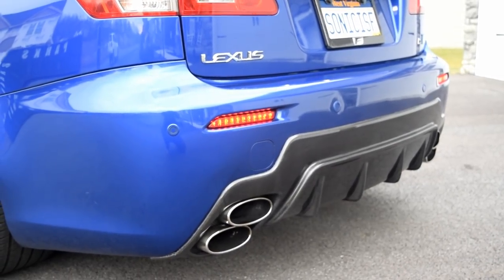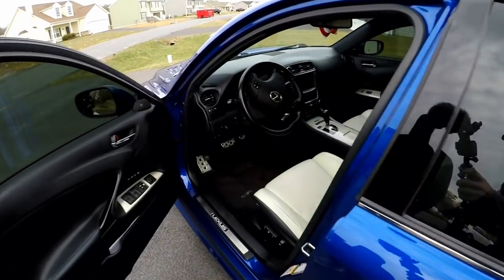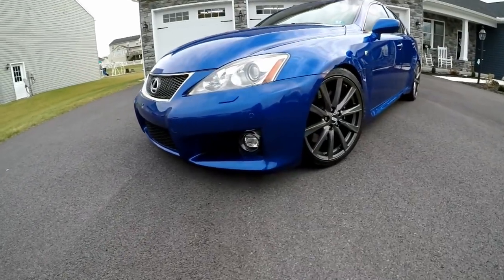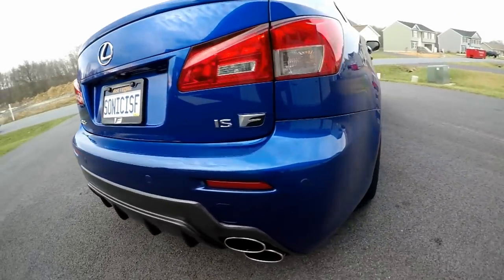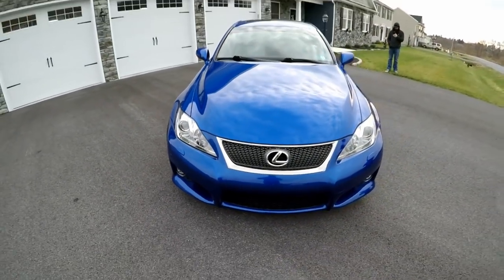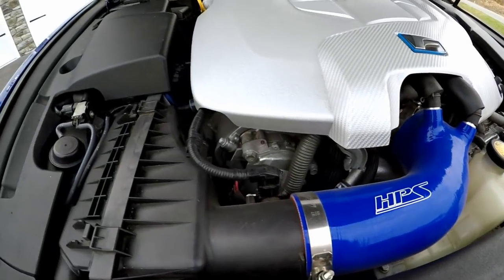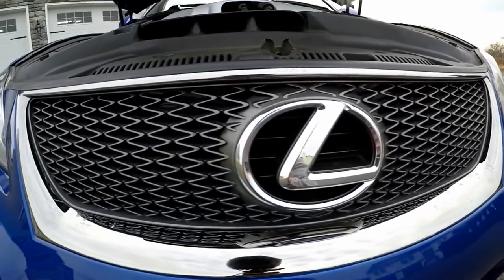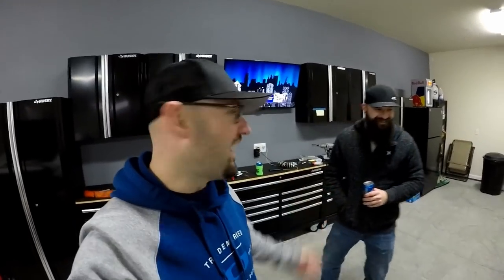One Fast Lexus IS-F! *Sonic Blue*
+SOAP For 20% of your first order use code “thedopesoap” at check out

Camera Equipment & editing software:
Camera: NIKON D5500
Go-Pro: 5
MIC: Takstar
MIC: RODE Micro
Editing Software: COREL Studio